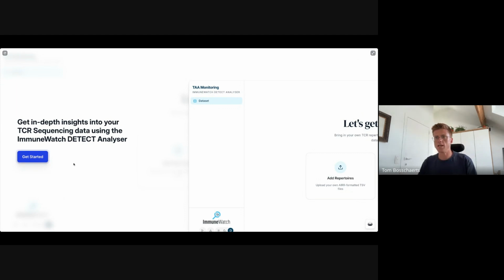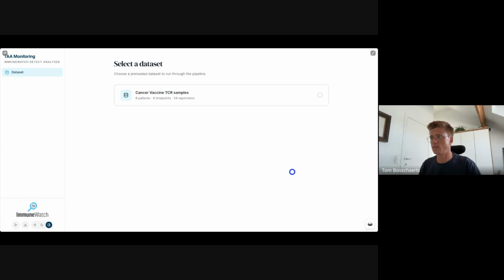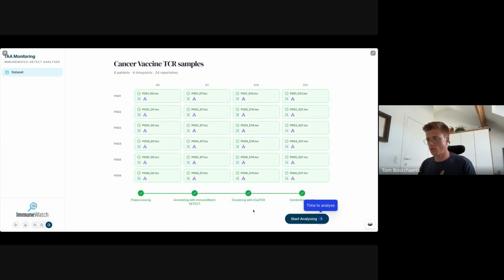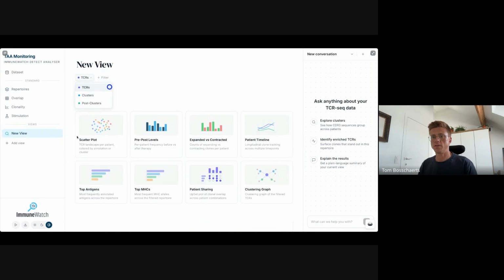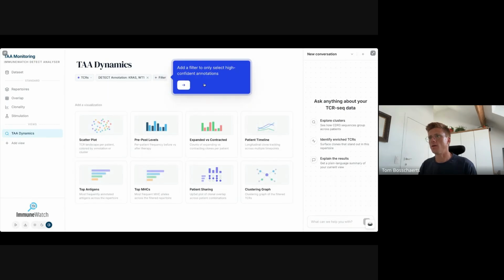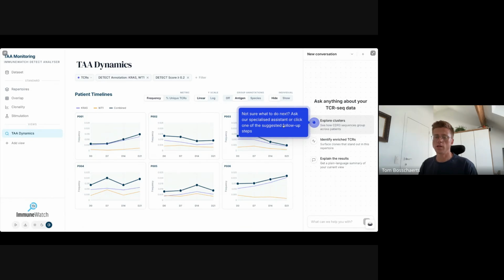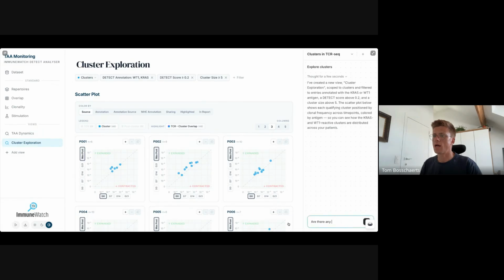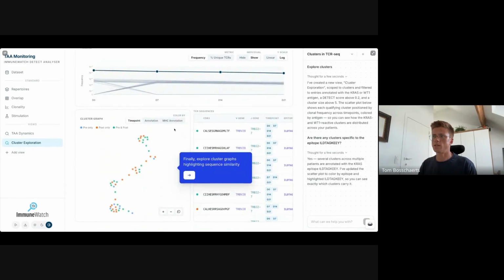ImmuneWatch Analyser - TCR repertoire immunomonitoring software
Finding a therapy-specific signal in your immunomonitoring TCR sequencing data with traditional bioinformatic tools is not easy.

With the ImmuneWatch Analyser, it is.

This new software combines clustering of TCR repertoires, annotation of the specificity of TCRs and powerful visualisations in one single product.

It will help you better distinguish irrelevant T-cell from the T-cells that matter.